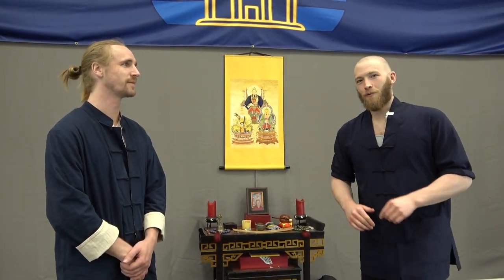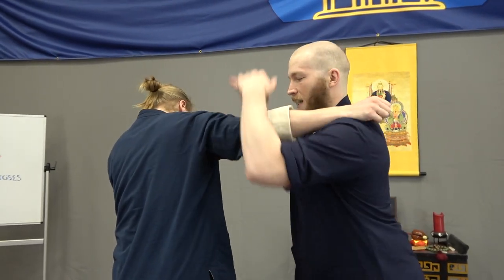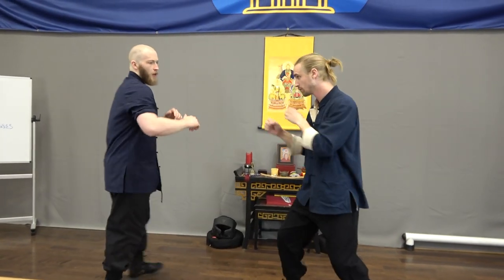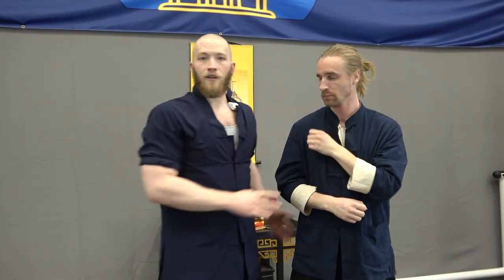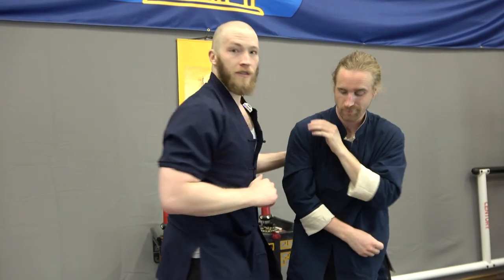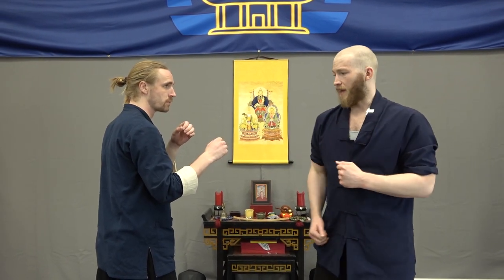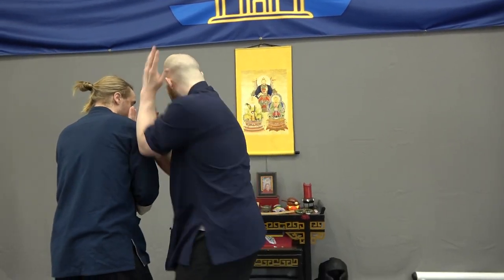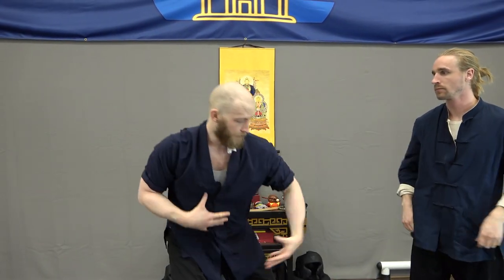Baguazhang: Birds of Prey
The Baguazhang system taught at the Temple of the Original Thunder is an 8 Animal Kung Fu style. In this video Sifu Kelly demonstrates and explains how the Falcon and Phoenix might be expressed and utilized.